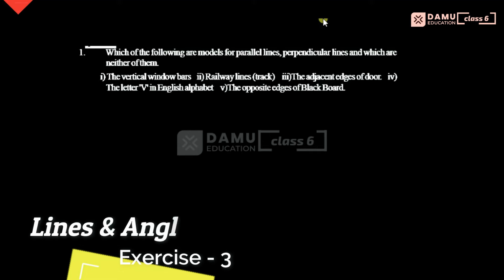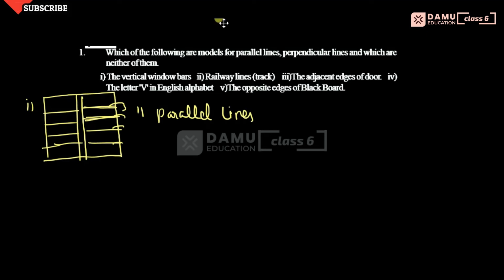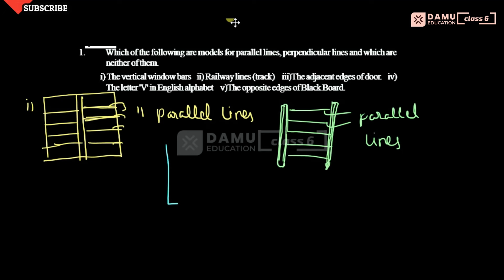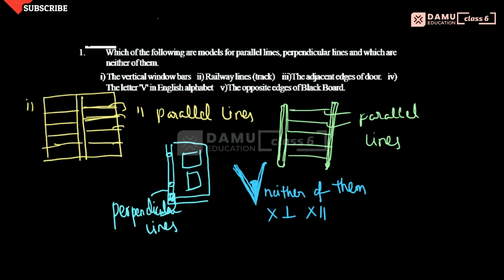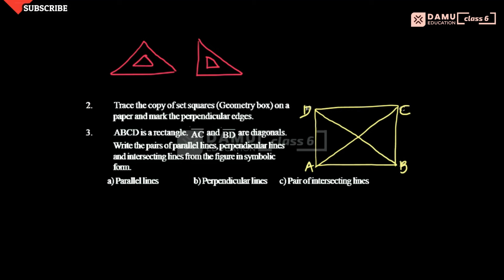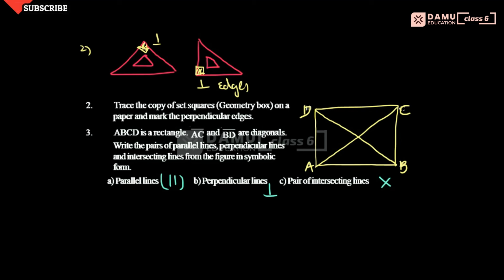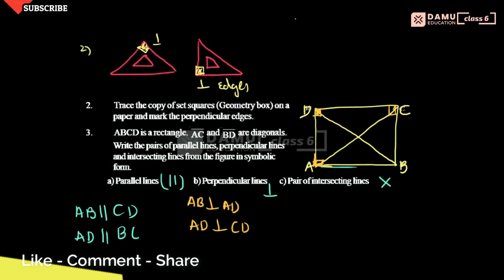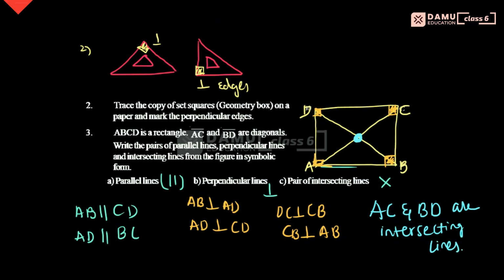LINES & ANGLES | Ex 3 | Parallel Lines, Pair of Intersecting Lines & Perpendicular Lines | 6th Class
Measures of Lines & Angles | 6th Class | SCERT
6th Class Andhra Pradesh and TS Mathematics solutions

6th Class | SCERT | AP & TS

7th class | NCERT | CBSE
* Integers
* Fractions and Decimals
* Data Handling
* Simple Equations
* Comparing Quantities
* Rational Numbers
* Practical Geometry
* Perimeter and Area
* Algebraic Expressions
* Exponents and Powers
* Symmetry

8th class | NCERT | CBSE
* Rational Numbers
* Linear Equations In One Variable
* Understanding Quadrilaterals
* Practical Geometry
* Data Handling

9th class | NCERT | CBSE
* COORDINATE GEOMETRY
* STATISTICS & PROBABILITY

10th class | NCERT | CBSE
* STATISTICS & PROBABILITY

Maths Classes
Exam Tips
PSC Exams
Formulas Explanation
Math Formulas
Math Teasers
MCQ Tricks
MCQ Tips
Reasoning Tips for SSC CGL, SSC CHSL, Railways, LIC, Banks and Police etc.